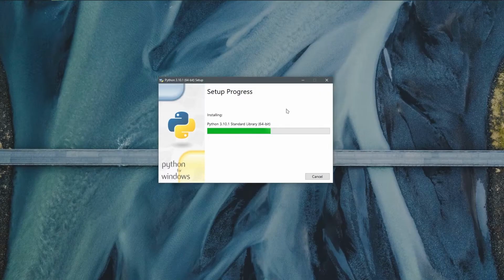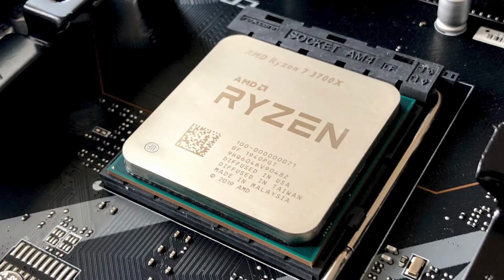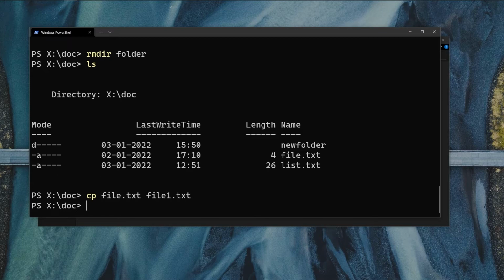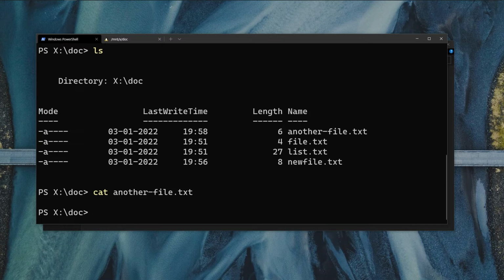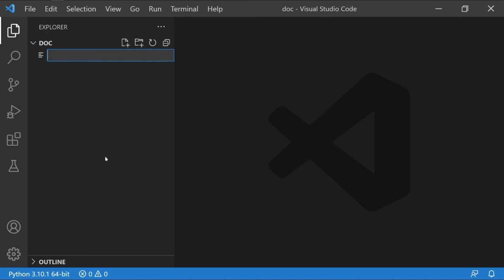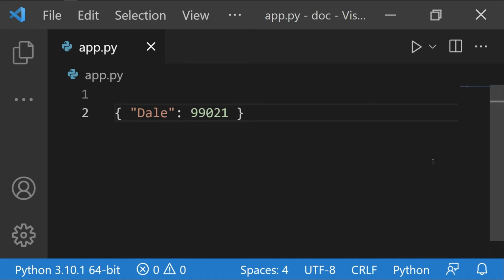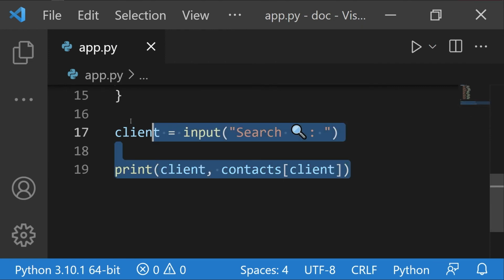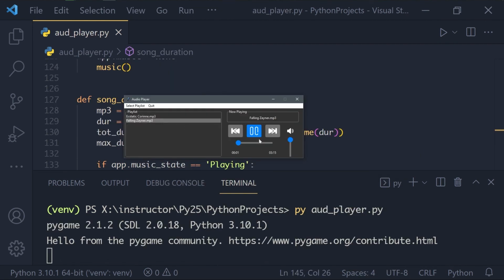Python For Beginners - Learn Programming With Python 3.10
Learn the basics of programming with Python and build an application!

[ Timestamps ] ⏱
00:00:00 Overview
00:01:17 How to Program?
00:09:56 Computers & Data
00:14:08 Programming Language
00:18:01 Terminal
00:27:37 Navigation
00:38:37 Terminal Exercise
00:45:05 File Operations
00:57:17 Internet
01:00:52 Community
01:01:30 Python Setup
01:09:14 Python Basics
01:16:03 Data Types
01:28:01 Console IO
01:39:12 if Statements
01:48:50 def Keyword
01:56:35 Outro

This course is designed for complete beginners who are interested in programming with python but don't want to dig deep. Through this course, we will learn the basic concepts in python to get up from the ground and start coding. And as mentioned earlier this course is for beginners not for people who are familiar with the topics. We will learn the basic concepts to help you to choose what comes next!

We will start with the Generic Programming section, where we will learn about the often forgotten basics of programming. Starting with the basic principles, mindsets, and tips to help you program fast and efficiently. Then we will learn about computer architecture and the bits & bytes of data.

Next, we will learn about how to communicate with the processors of our computers, what is machine code, and about programming languages and how they work. Then we will discover the terminal, and perform our daily tasks like file navigation and operations with commands from the terminal. Then we will take a look at our community and how you can seek help when you're stuck on a problem.

Then we will start hands-on python programming. As mentioned previously, this is python for beginners.